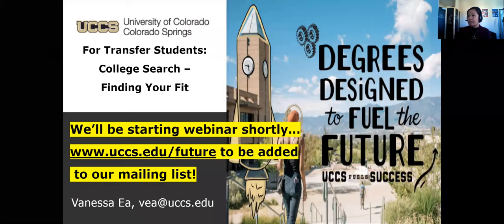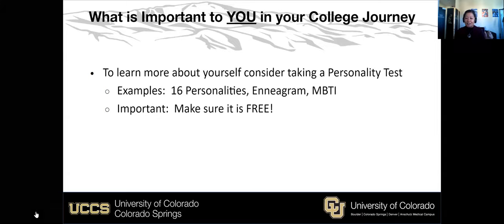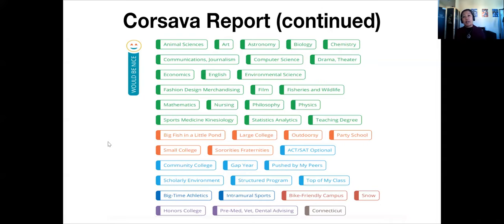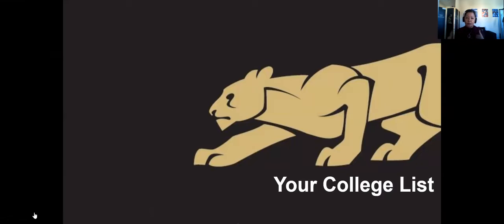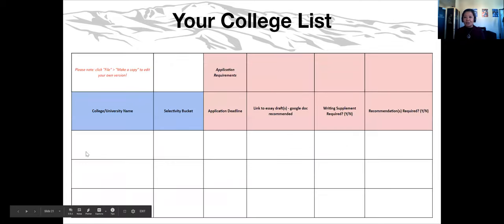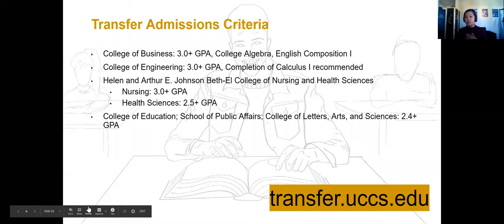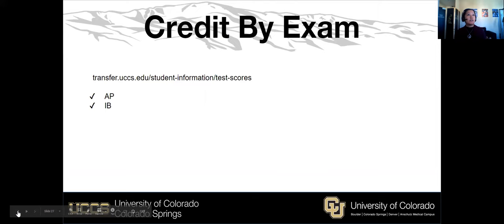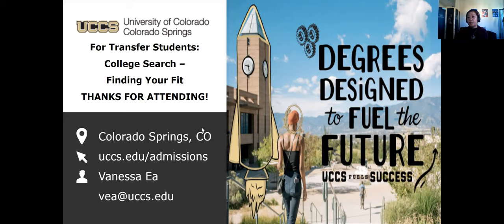Transfer Student Panel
With over 5,000 colleges in the US the task of narrowing your choices can seem overwhelming.  Where do you even start?  Start with this session to help you sift through all your options to find schools that are a good fit for you.